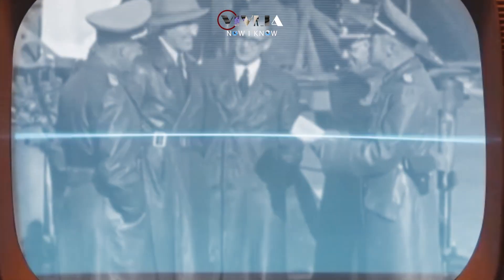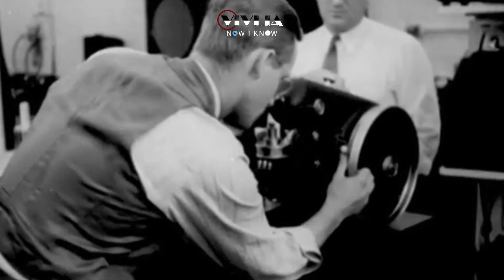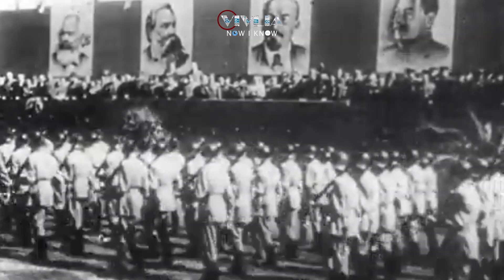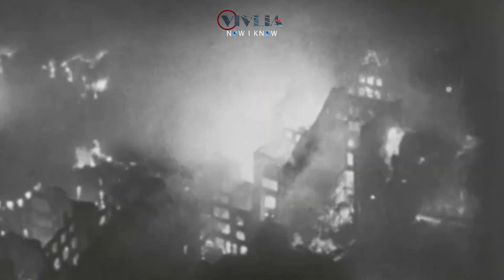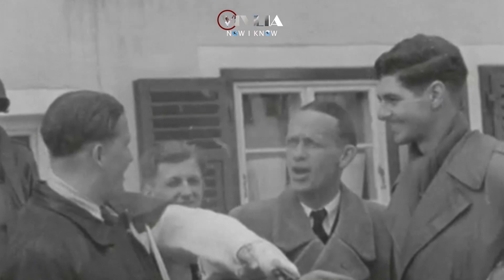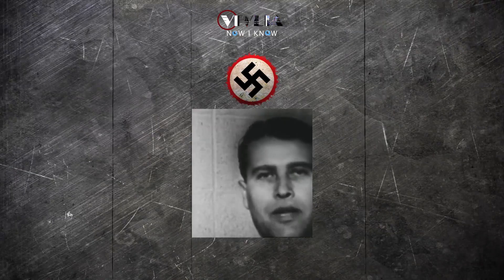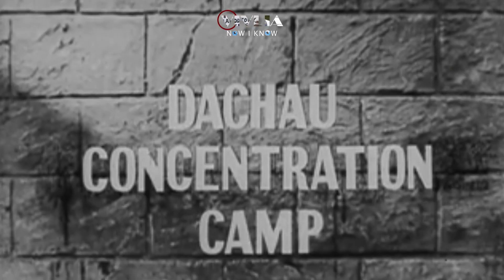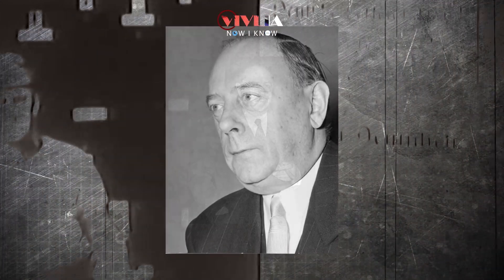Operation Paperclip - How Nazi Scientists Were Recruited to the US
Chapters & Timestamps:
00:00 Intro
01:10 The goal of Operation Paperclip
02:18 Over 1,500 German scientists and engineers were brought to the United States
03:47 Wernher Von Braun
06:56 Arthur Rudolf
07:53 Hubertus Strughold
09:31 Conclusion

During World War II, Germany developed some of the most advanced weapons technology in the world. Rockets, jet engines, and advanced aeronautics were just a few of the innovations that had been developed in the Nazi war machine. But as the war came to an end, the Allies were determined to get their hands on these cutting-edge innovations. They wanted to make sure that these technologies, and the knowledge behind them, would not fall into the hands of the Soviet Union. That's when the United States government launched a secret operation to recruit the scientists and engineers behind these technologies and bring them to the United States. This operation was called Operation Paperclip.